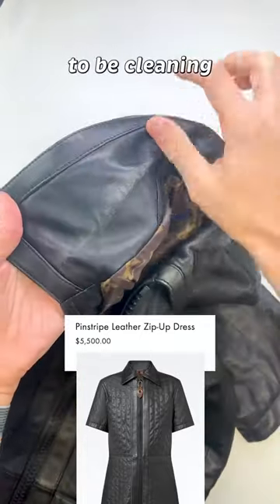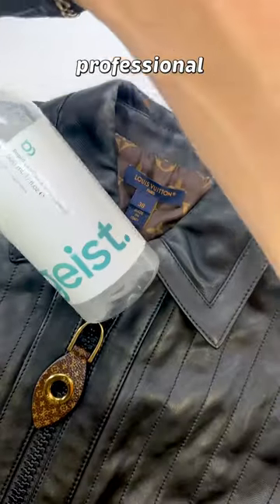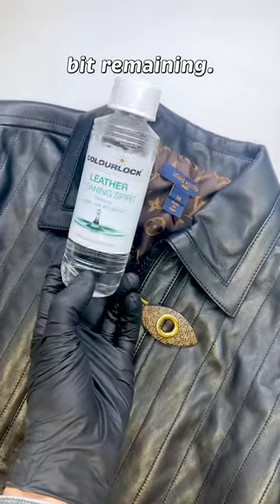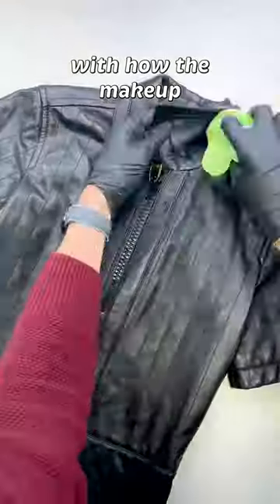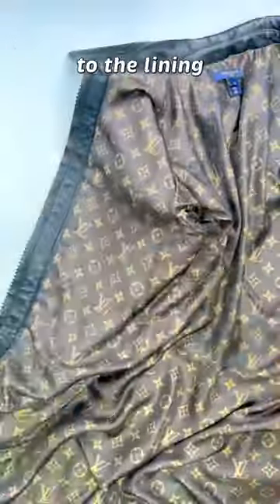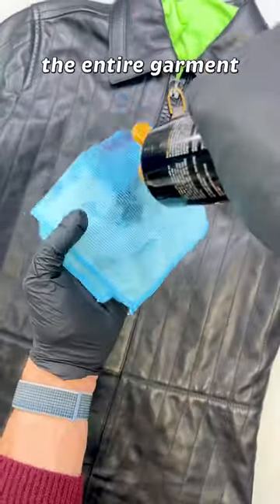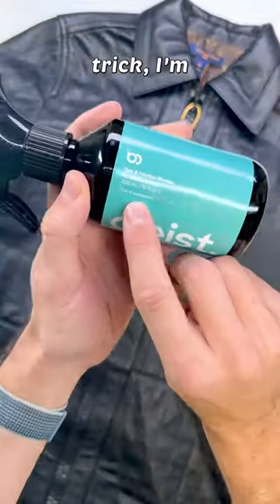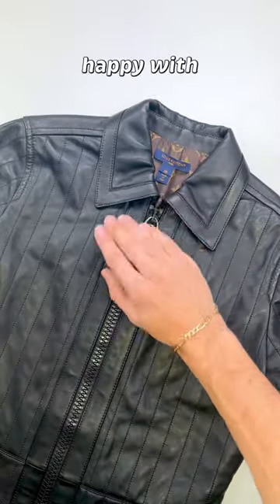$5,500 Louis Vuitton Leather Dress Cleaning - How It’s Cleaned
This is how a 4th generation dry cleaner cleans a $5,500 LV quilted leather jacket entirely by hand. The main focus was the make up stains at the collar, but I also cleaned the entire jacket inside and out.

1) Used a water based leather cleaner
2) Moved onto an alcohol based leather cleaner
3) Added black pigment back as needed
4) Conditioned the leather
5) Protected the leather with a friction and dye blocker

Overall, I’m quite happy with how this piece came out 😊